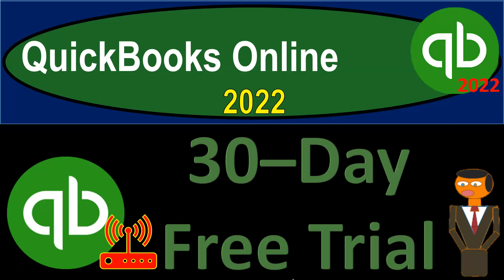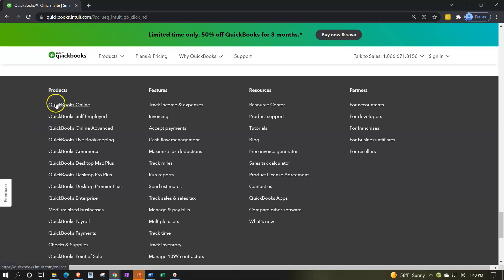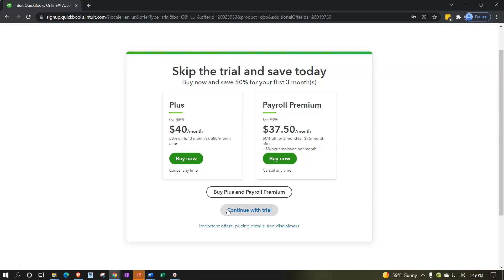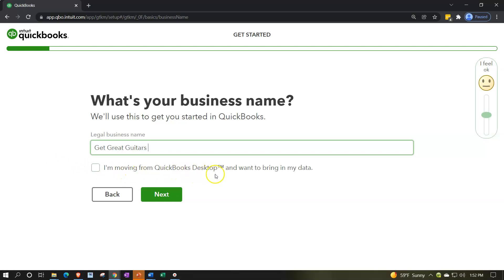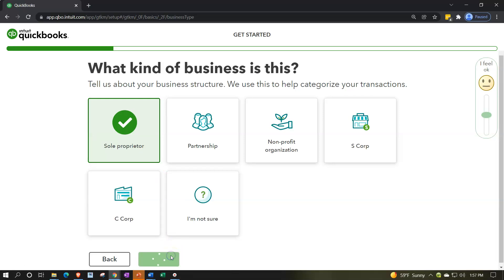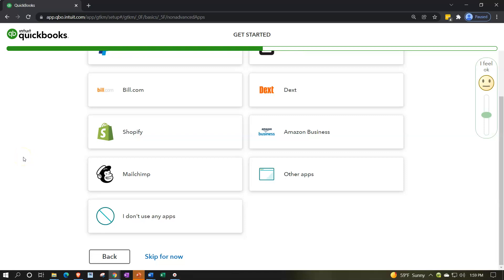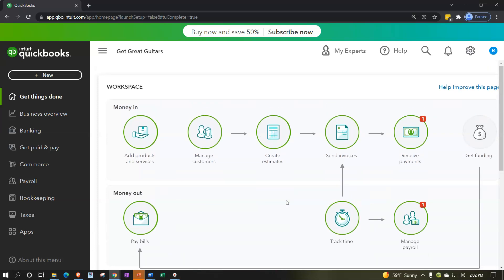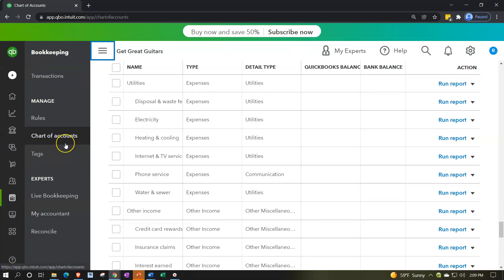30–Day Free Trial 1007 QuickBooks Online 2022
30–Day Free Trial